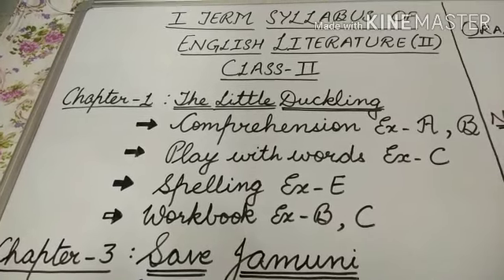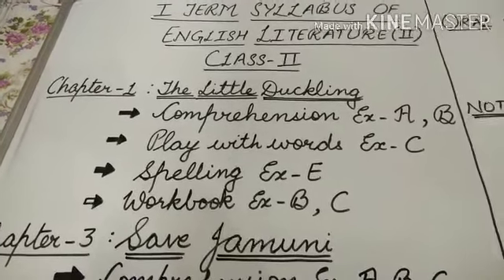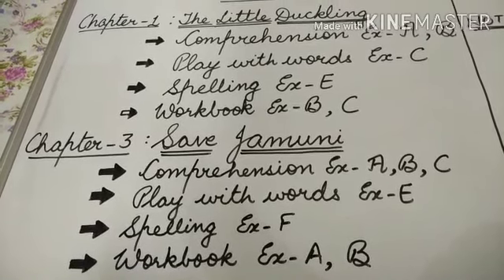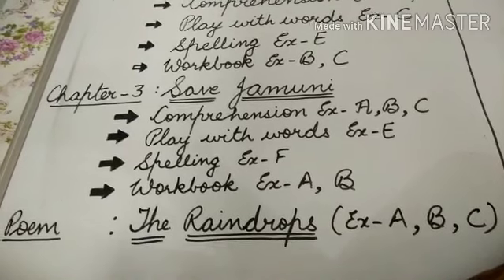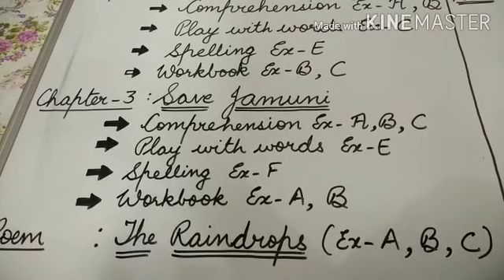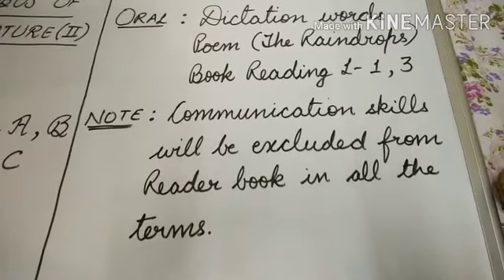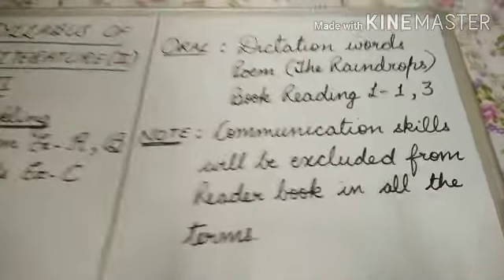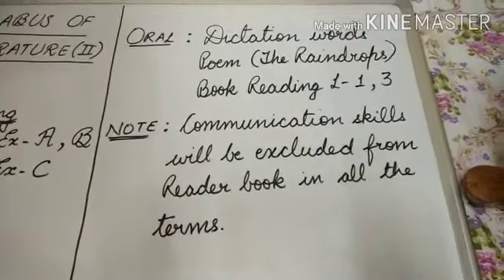Class-2, Subject-English literature, Video-3, Introduction to syllabus by Mrs Inshu